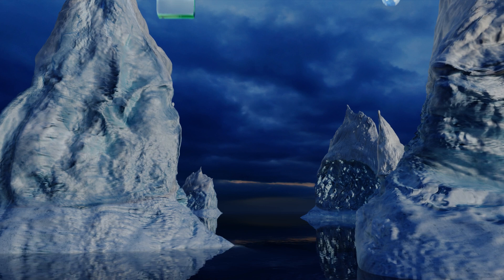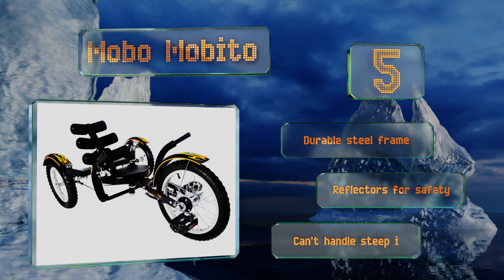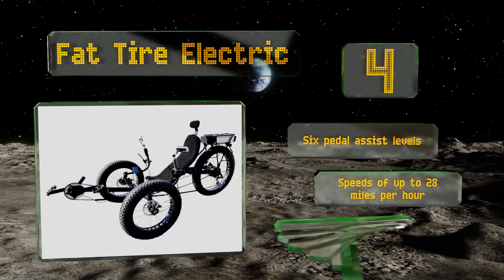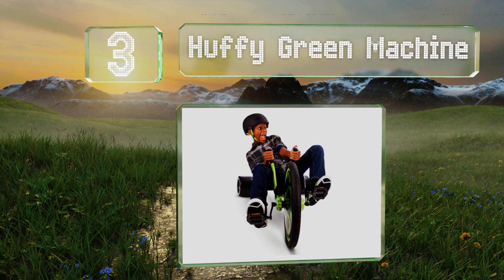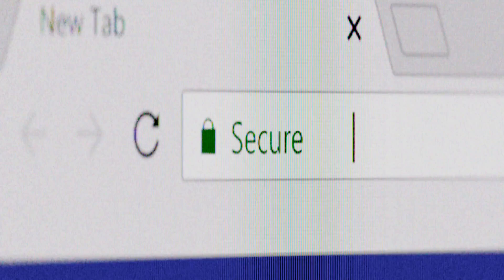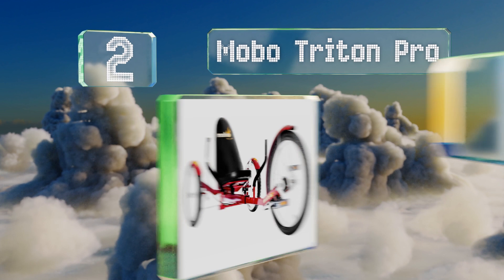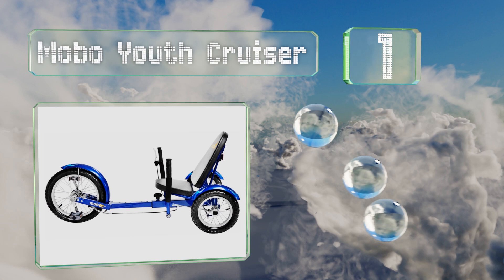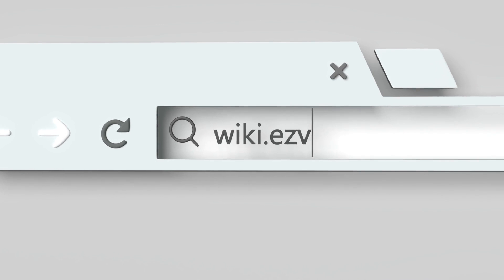5 Best Recumbent Trikes 2019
Our complete review, including our selection for the year's best recumbent trike, is exclusively available on Ezvid Wiki.

Recumbent trikes included in this wiki include the huffy green machine, fat tire electric, mobo mobito, mobo youth cruiser, and mobo triton pro.